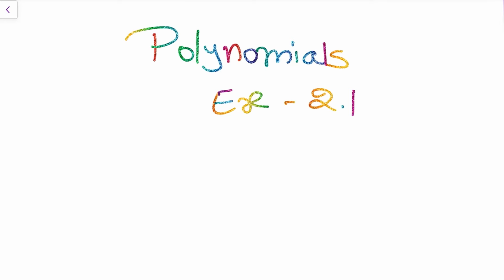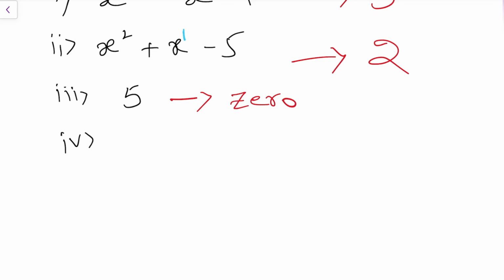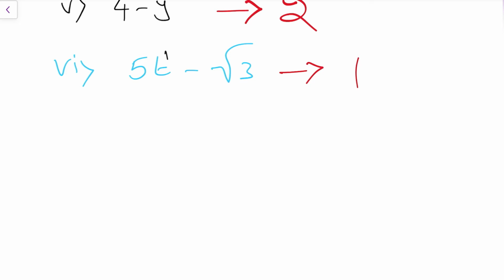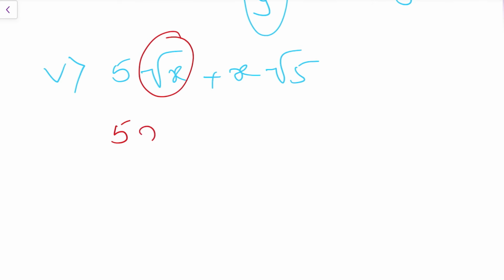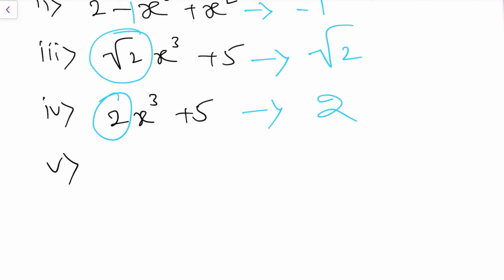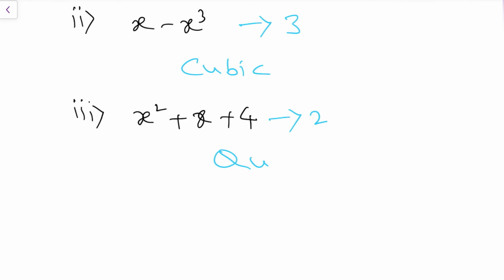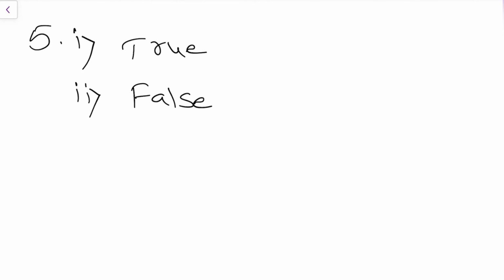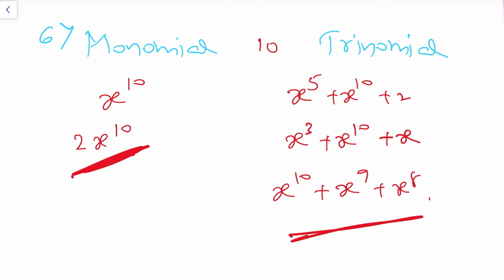Polynomials & Factorization Exercise 2.1 || Class 9 Maths